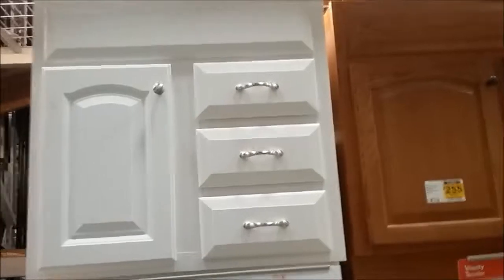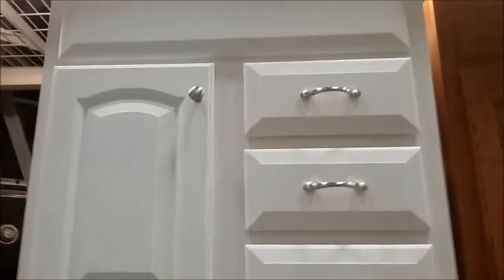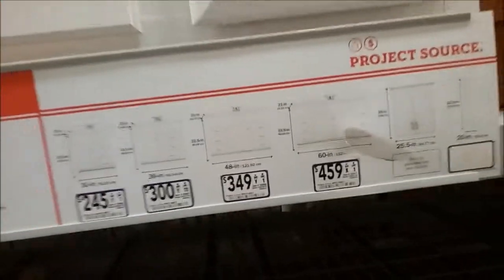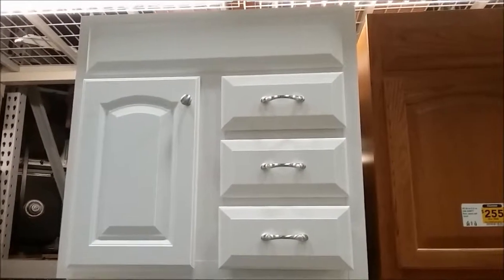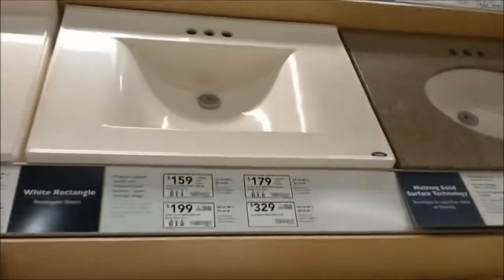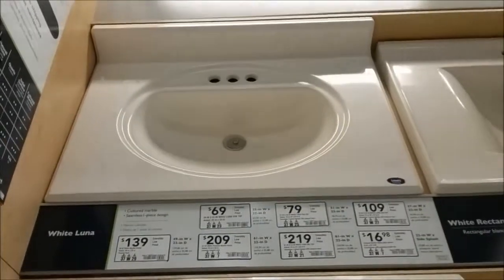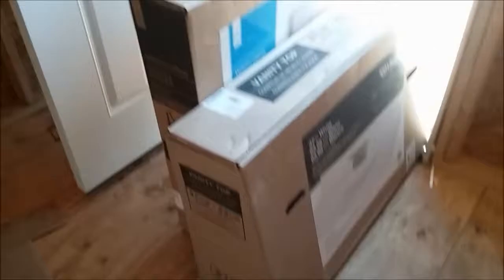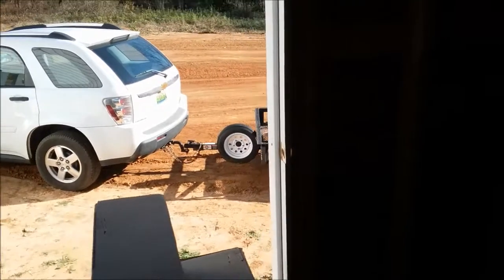Picking out the bathroom vanity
We are inching closer to the finish line with having the guest house completed. In this video, Kim picks out the bathroom vanity, vanity top, and medicine cabinet.